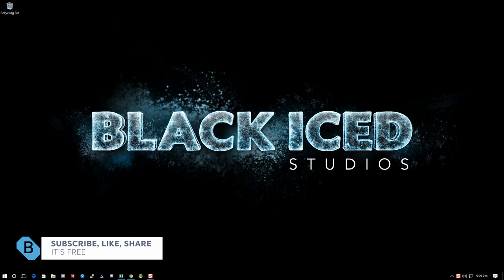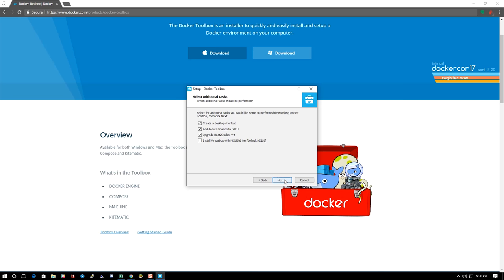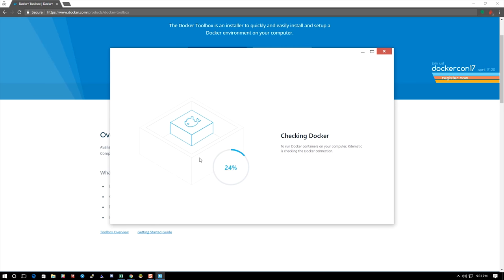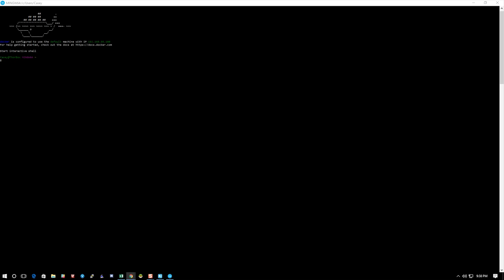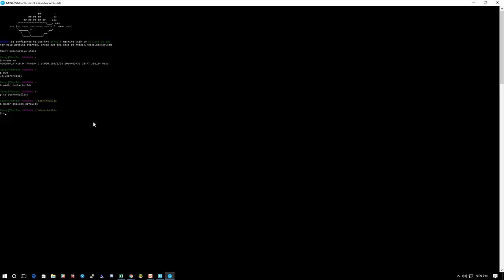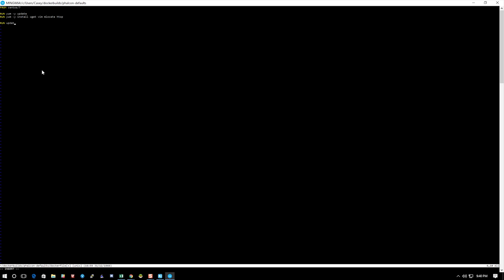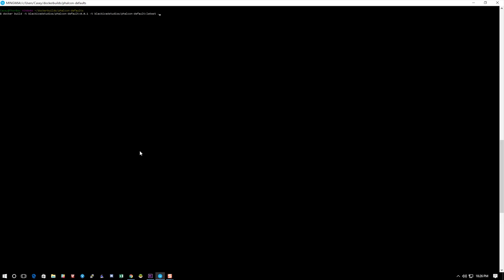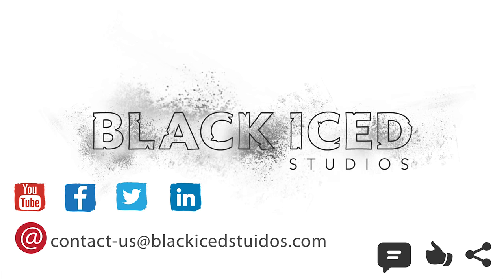How to create a Docker image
How to create your first Docker image for use on Windows or Mac.  We will be using the product Kitematic to help with the setup from the Docker Toolbox.  Docker containers allow for better use of a engineers time and permit DevOps.  I encourage all developers to get used to using Docker Containers.